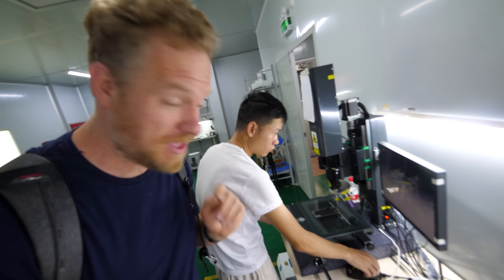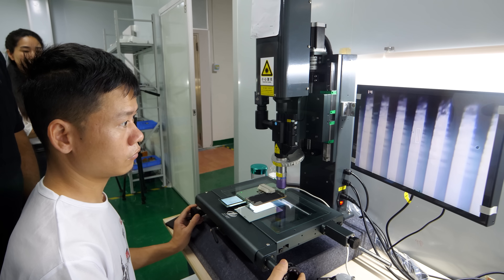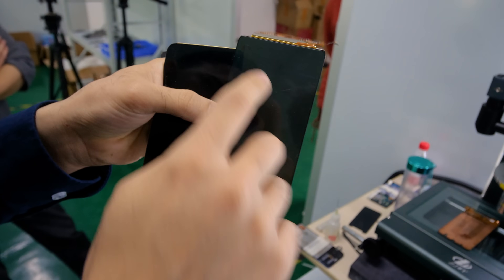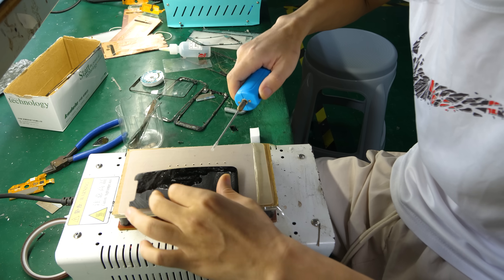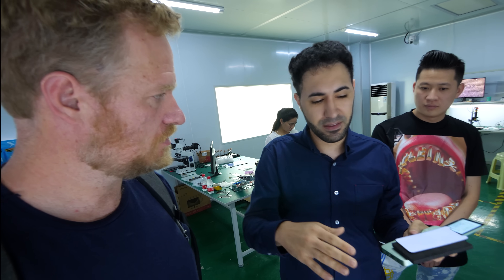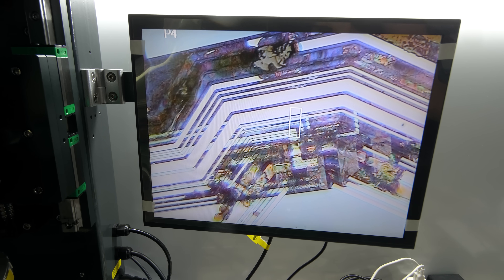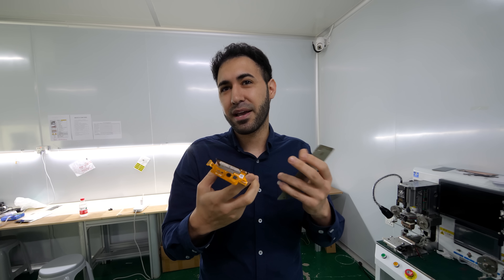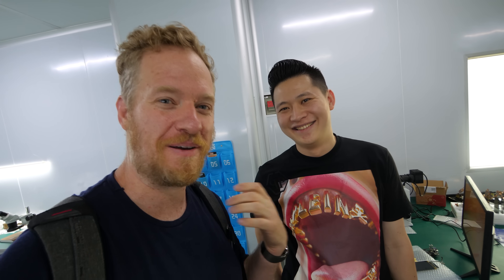A Revolution in iPhone Screen Repair: Lasers!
This laser repairs OLED phone screens by repairing broken internal traces - without taking the screen apart or even turning it off! This is the closest thing I've seen to real magic in a long time. This machine is going to make people a LOT of money.